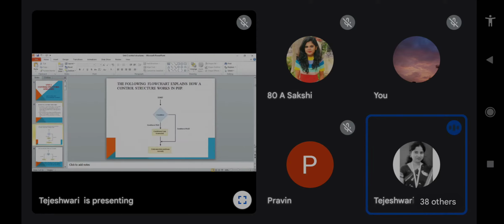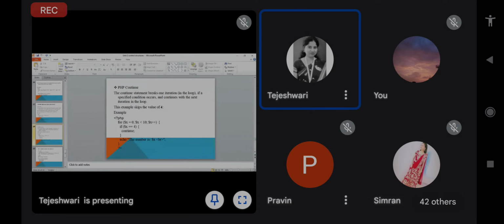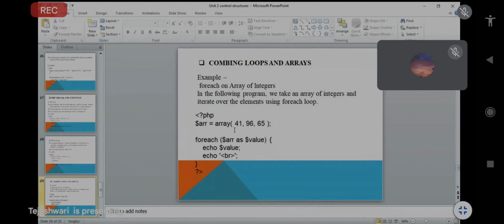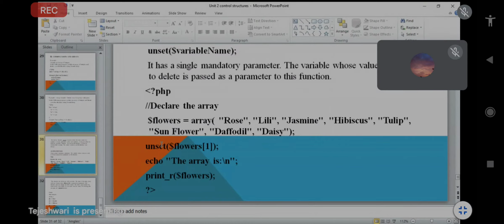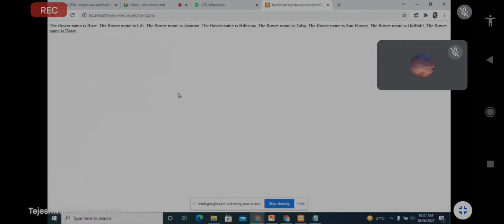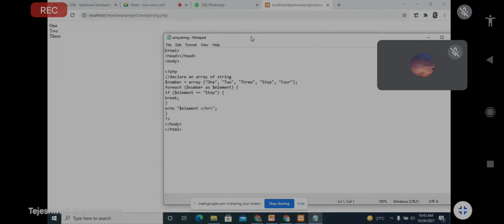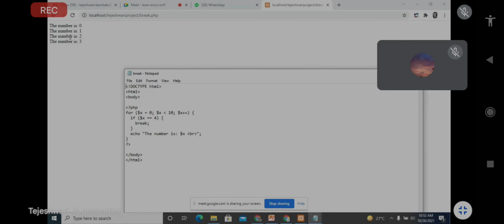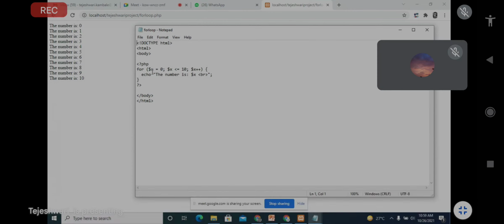10. Php -2021-10-26-10-06-38-890.mp4